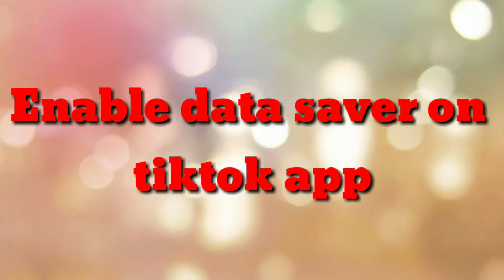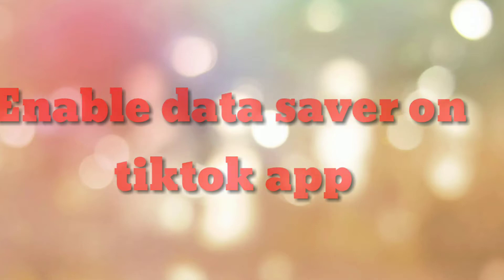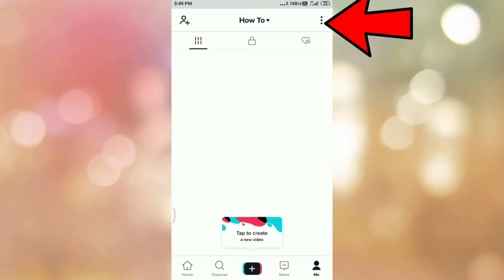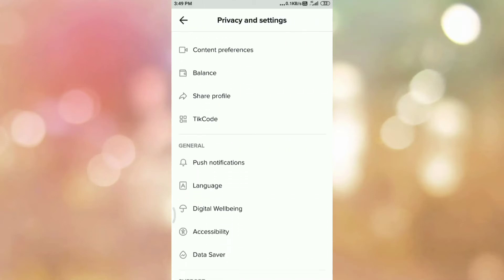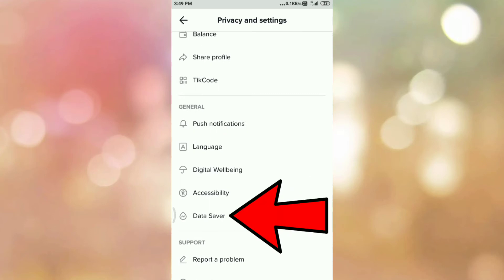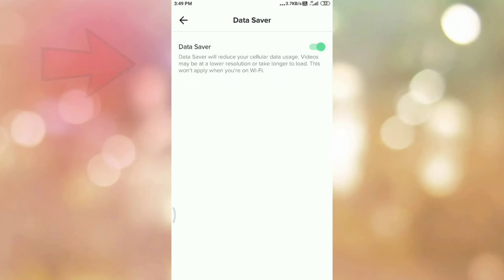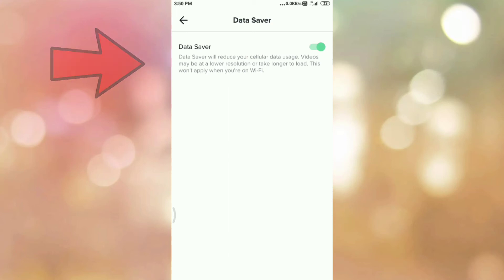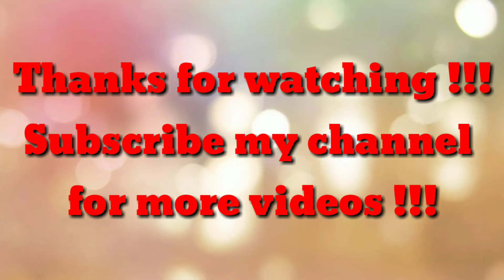How to enable data saver on TikTok app ?